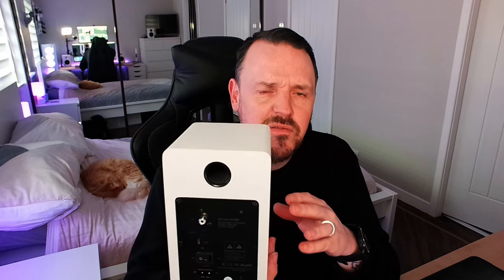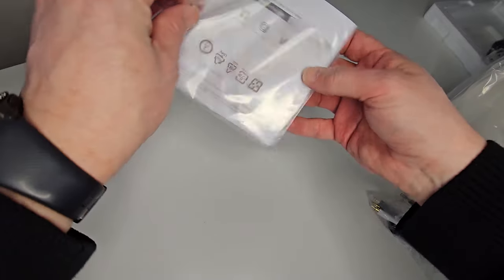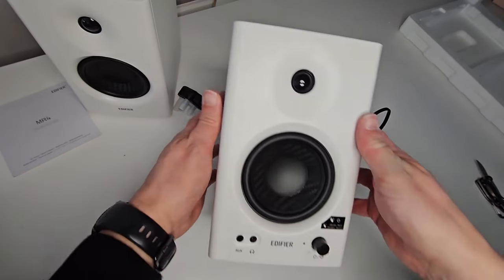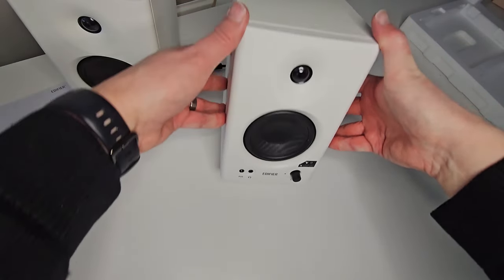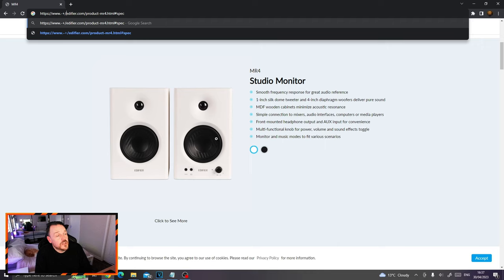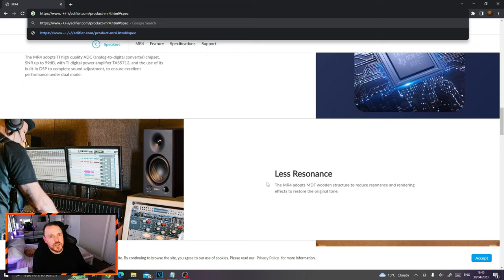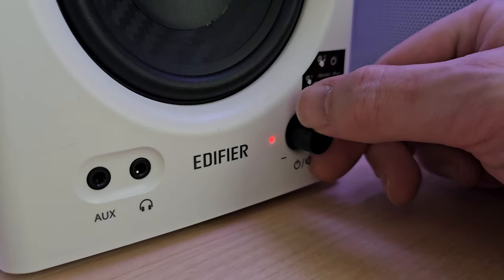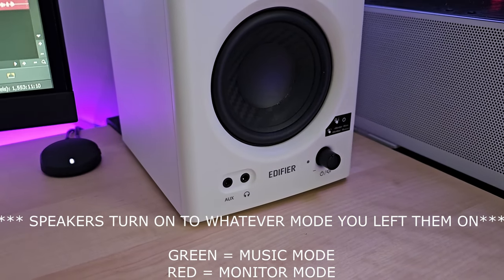Upgrade Your Audio Experience: Unboxing the Edifier MR4 Studio Monitors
In this video, we're unboxing the Edifier MR4 Studio Monitors. These monitors are perfect for audiophiles looking for high-quality sound reproduction.

Edifier is a well-known brand in the audio industry, and their products are of high quality. This unboxing video will show you all of the features of the MR4 Studio Monitors, and how they are perfect for audiophiles looking for high-quality audio reproduction. Whether you're a musician, audio engineer, or just a music lover, this video is for you!

Speakers are on sale here...

Massive thanks to NCS for the music

Watch:

 • Vosai - Demnuhbad...

CASE: Lian Li Lancool II Mesh
CASE FANS: Corsair LL120 x 6​
CPU COOLER: Corsair iCUE h100i ELITE CAPPELIX with LCD upgrade kit
MOBO: ROG Strix B550-E Gaming
CPU: Ryzen 9 5900X
RAM: Corsair Vengeance RGB Black PRO 32GB 3200MHz
SSD: Seagate Firecuda 530 2tb NVME Gen4
SSD: WD Blue SN550 1TB NVME M.2 2280 PCIe Gen3
STOREAGE: SanDisk SSD PLUS 1 TB Sata III x 2
GPU: Gigabyte GeForce RTX 3070 Ti Vision OC 8G
PSU: Corsair RM750x
SYSYEM MONITOR DISPLAY: 5" Elcrow 800 x 480 Touchscreen panel

MONITOR ARM: Duronic Dual Screen Monitor Stand DM35V2X1
MOUSE MAT: MM350 PRO Premium
RGB: Corsair LS100
HEADSET: Steelseries Arctis 7​
SPEAKERS: Creative Pebble V2
MIC:  Fifine T669
MAIN DISPLAY: Iiyama g-master gb3466wqsu-b1
SECOND DISPLAY: Acer Nitro XF252QX 240Hz 1ms
CHAIR: X-Rocker Strike
MOUSE: Corsair Dark Core RGB Pro SE
KEYBOARD: Corsair K70 RBG Mk.2 Low Profile Rapdifire
CHARGING DOCK: Hoidokly Dual Wireless Charger
VR: Oculus Quest
CONTROLLER: Xbox Elite 2
CAMERA: Elgato Facecam
CAMERA MOUNT: Tarion Desk Mount

Lagkapten Table Top
Ikea Alex drawer unit x 2